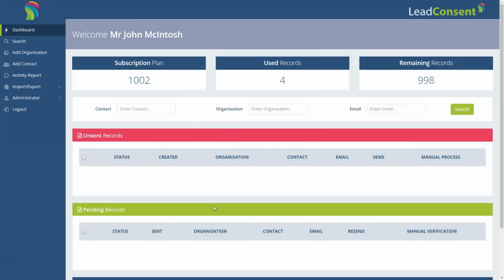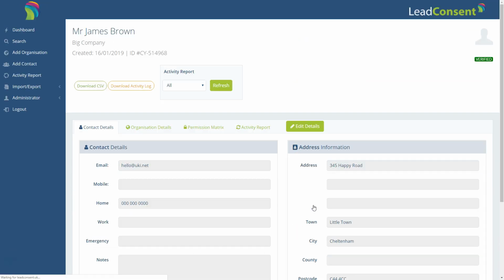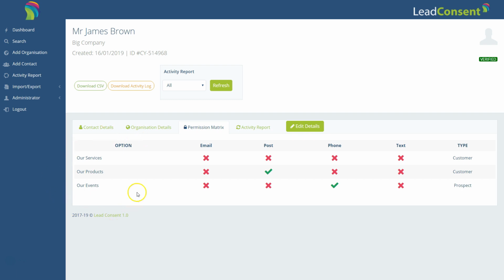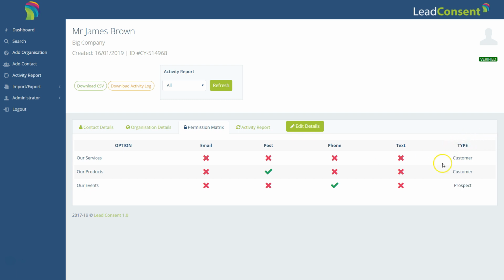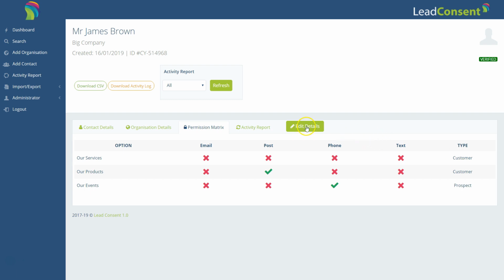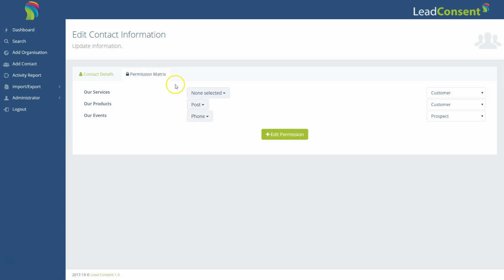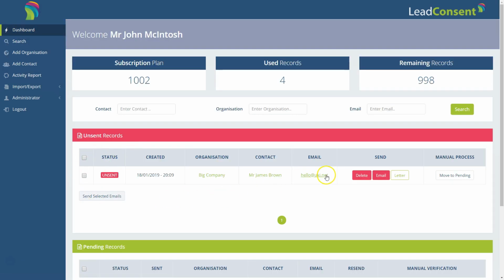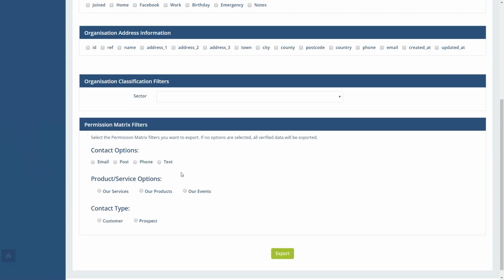How to use the permission matrix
Segment your data into categories ready for exporting only after the information has been verified.